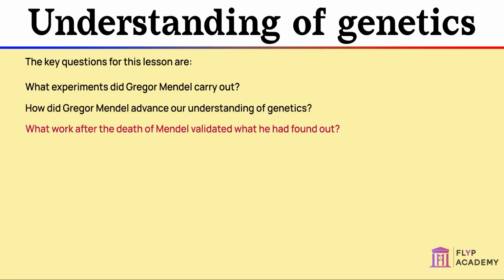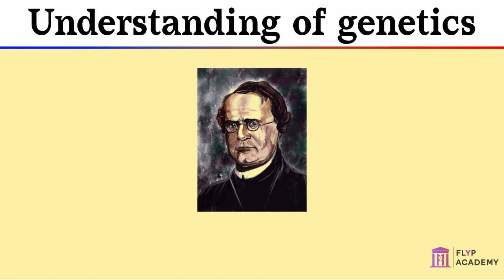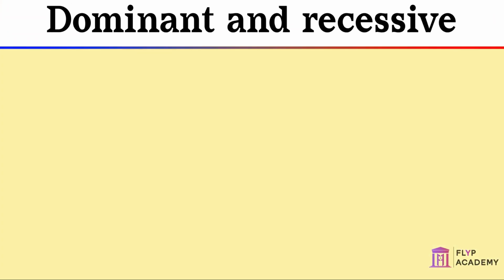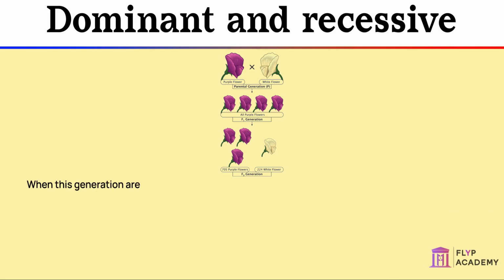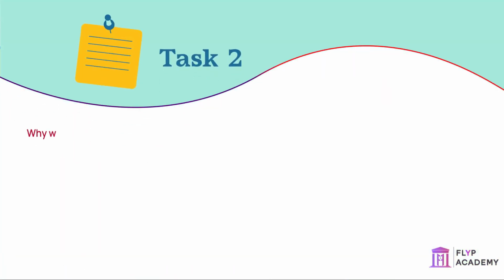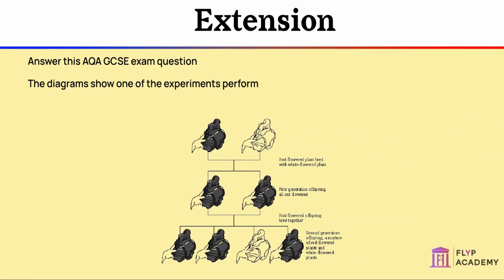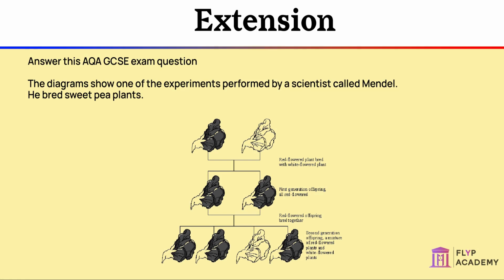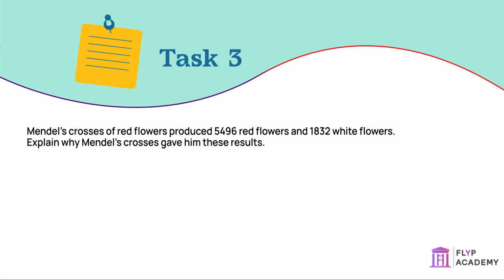The Understanding of Genetics | GCSE Biology - Inheritance, Variance and Evolution | Flyp Academy